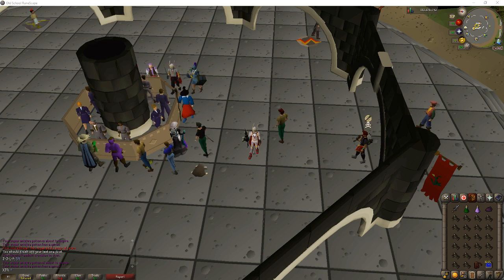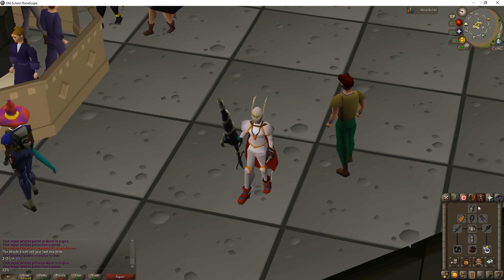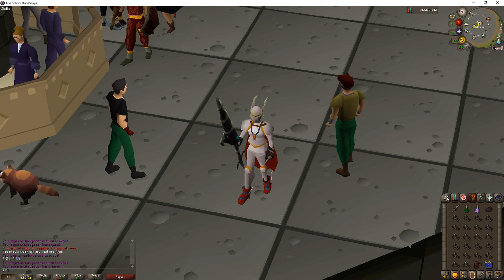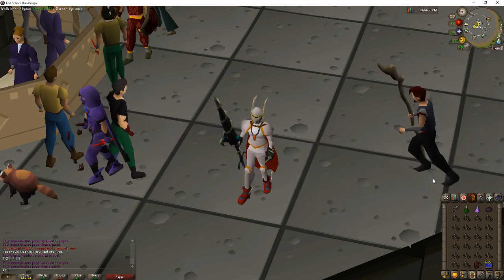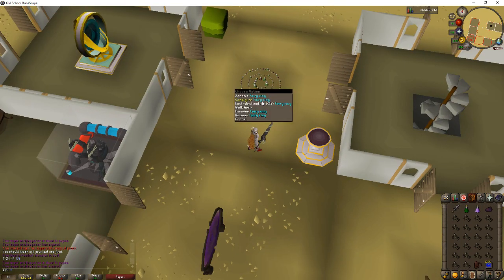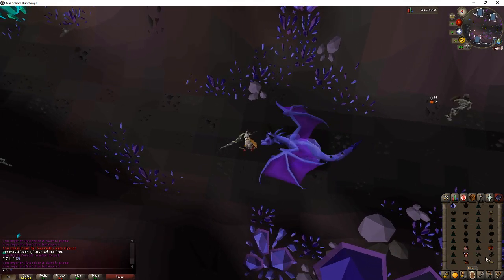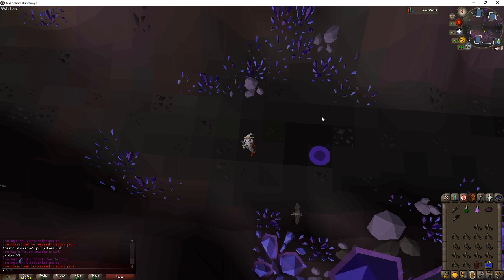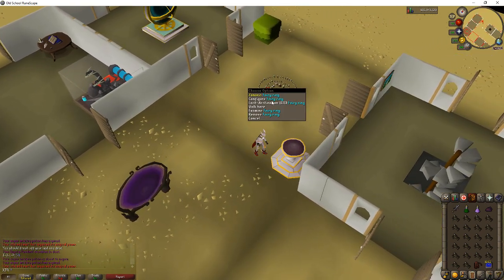XJ9's 300-411k+ Prayer exp/h Ensouled Dragon Head Guide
Going for 99 prayer and couldn't really find an updated guide that was decently made. So I decided to just show what I'm doing personally. Hope it helps! It's 7.5 gp/exp, so inbetween wilderness and PoH training. I don't like the wilderness so.